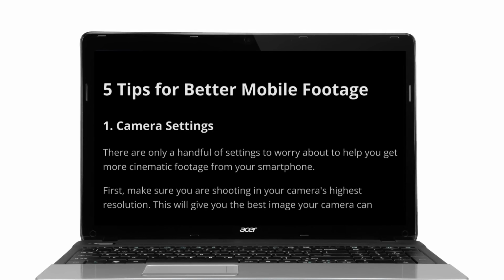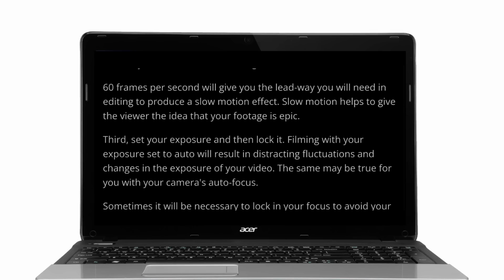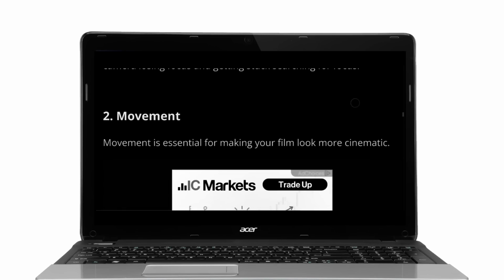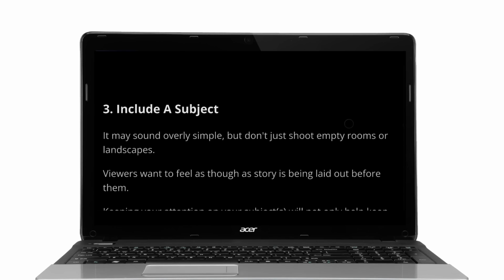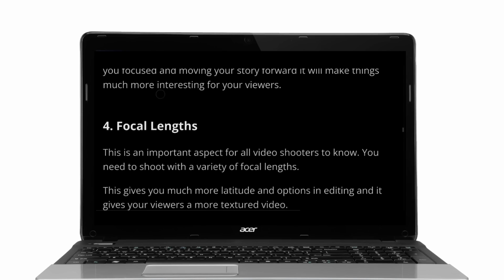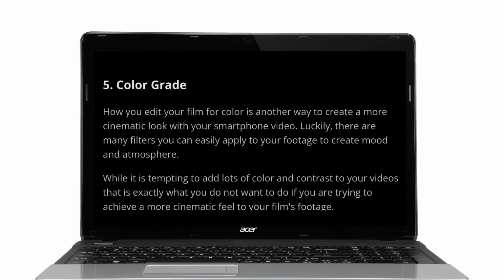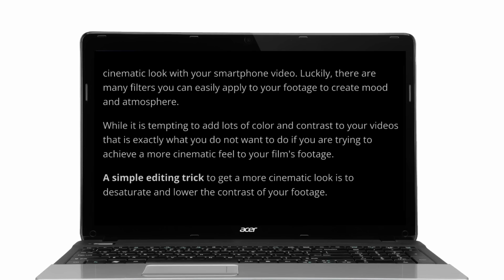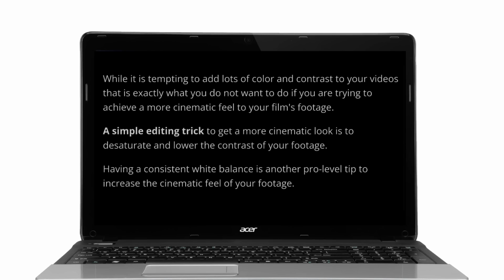5 tips for Better Mobile footage in Android | Tech Wizards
Learn how to make money for free This video is about 5 tips for Better Mobile footage.